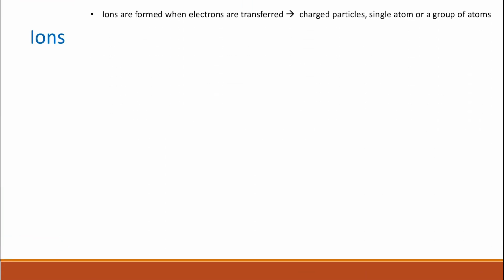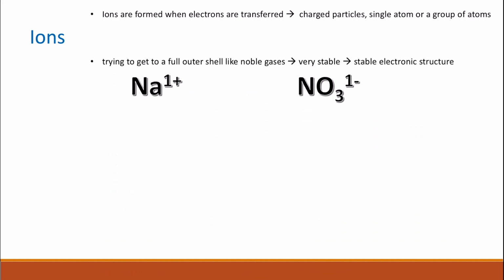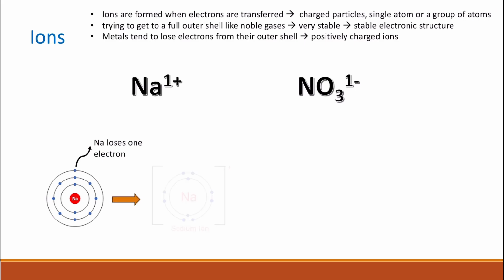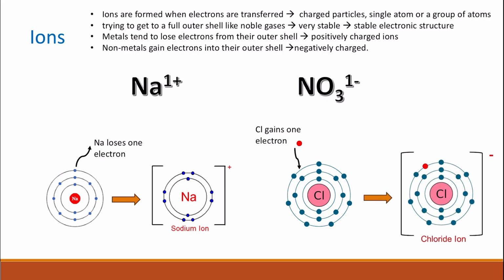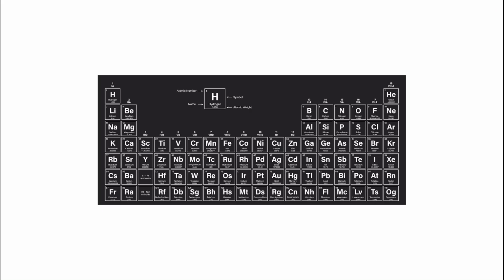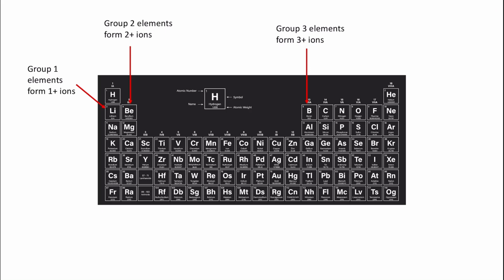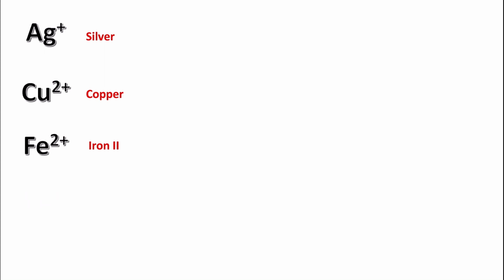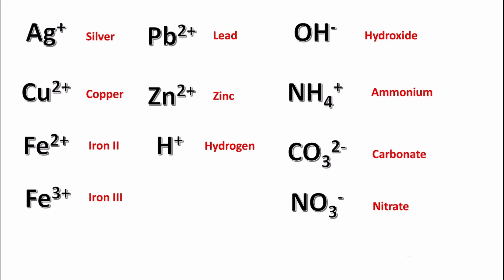Ions Edexcel IGCSE Chemistry